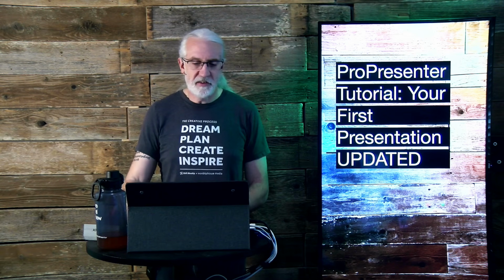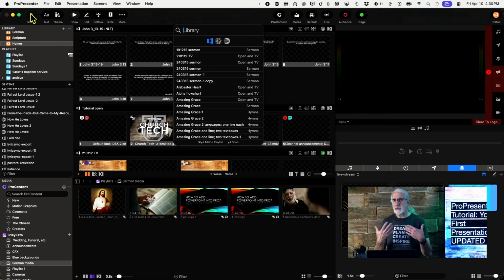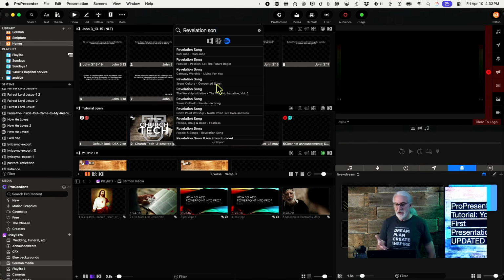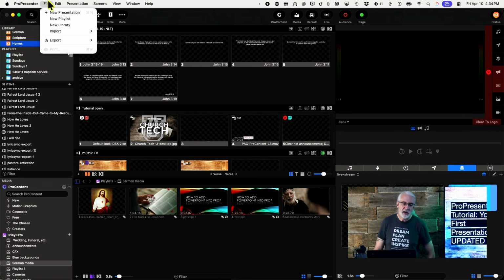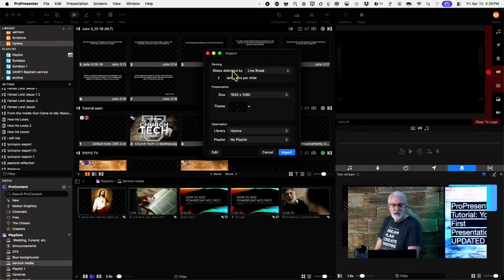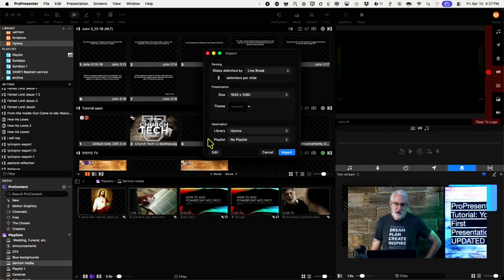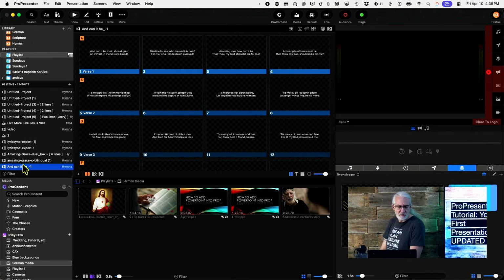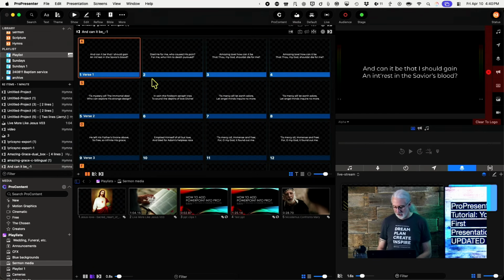ProPresenter Tutorial: Your first presentation (Updated 2026)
Just go to TDM.fyi/ProGifts, select this week's gift and tell me where to send it.  If you want something more advanced, get more training for your whole team at ChurchTechU.com.
Are you brand new to ProPresenter, or trying to train a new volunteer who has never touched the software before?

Welcome to the ultimate beginner's guide!

If you are looking at ProPresenter and feeling overwhelmed by Libraries, Playlists, SongSelect, and "Delimiters"... take a deep breath. In today's updated tutorial, I walk you through the absolute basics of building your very first presentation.

You'll learn:
✅ The difference between a Library and a Playlist (and why it matters).
✅ How to import songs using SongSelect (CCLI) or MultiTracks.
✅ How to import a plain text file and perfectly format it to have 2 lines per slide.
✅ The secret keyboard shortcuts to jump to any verse or chorus instantly.
✅ The golden rule for when to change a lyric slide so your congregation doesn't get lost.

If you master these basics, you are 95% of the way to running a flawless Sunday service.

🎁 Free Resource:
Training a new volunteer? Download my free "First Presentation Cheat Sheet" and hand it to them on Sunday morning: